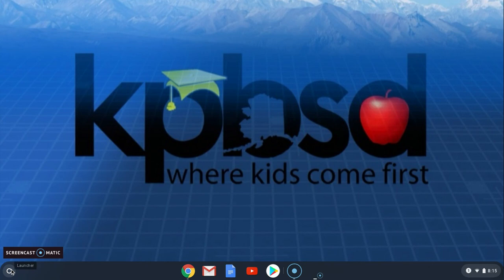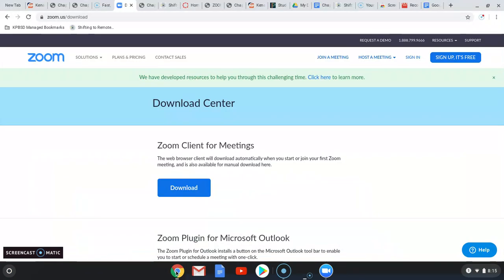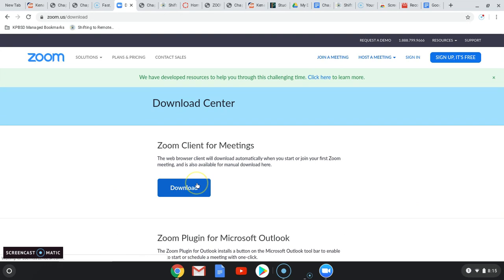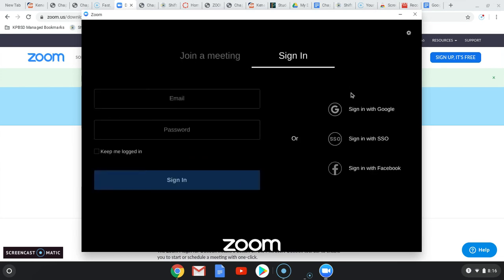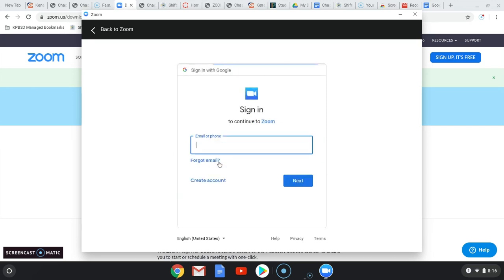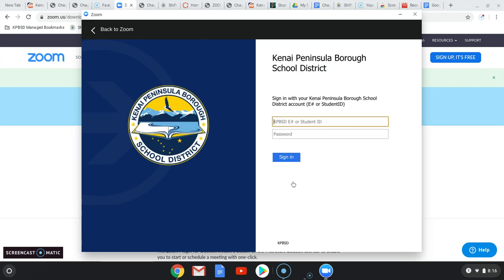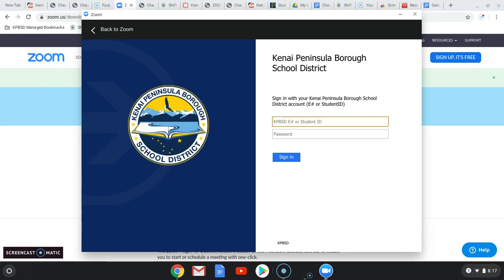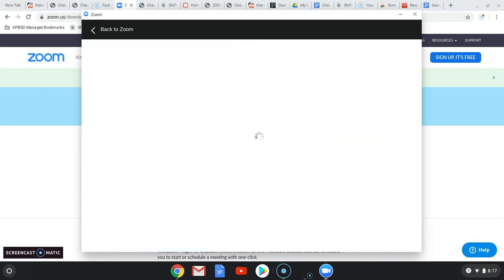Zoom Tutorial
This video provides a step by step walk through of how to download the Zoom app as well as link your child's district account to the zoom account that you will be creating.